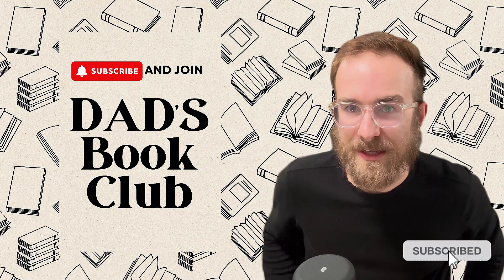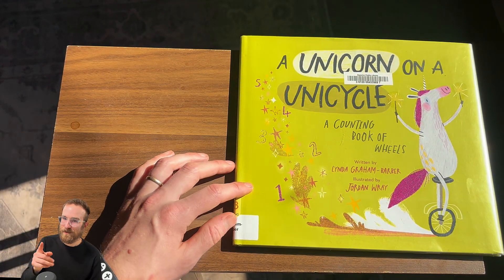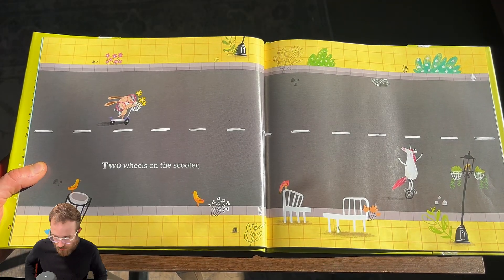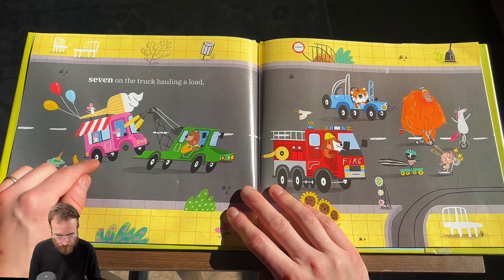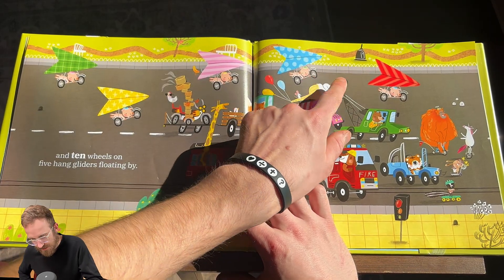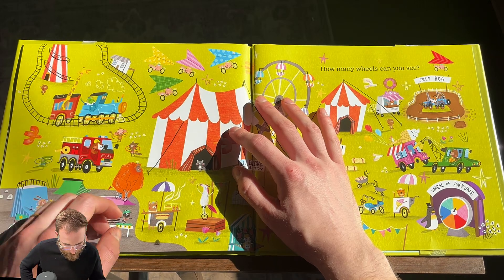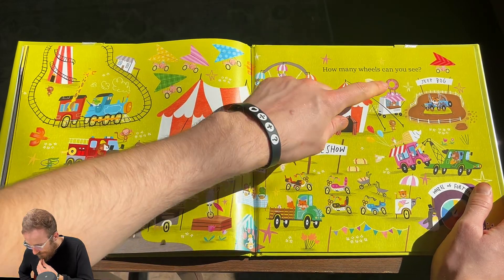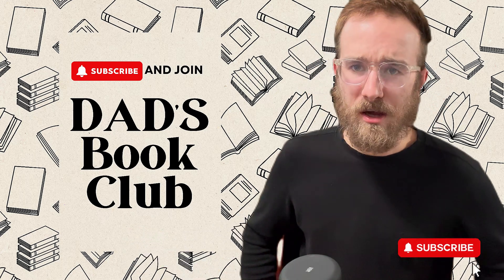A Unicorn on a Unicycle: A Counting Book of Wheels | Read Aloud Math Learning Book for Kids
Hello everyone, join me today as we read "A Unicorn on a Unicycle: A Counting Book of Wheels" by Lynda Graham-Barber

And if you liked this book, please buy it